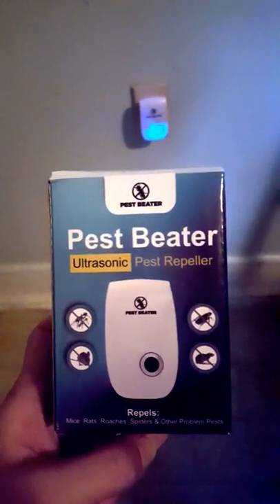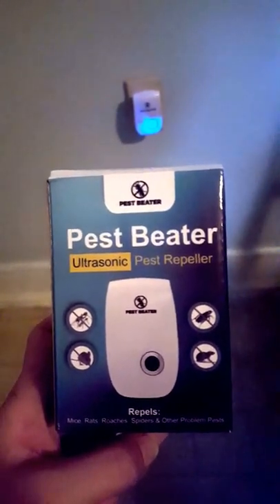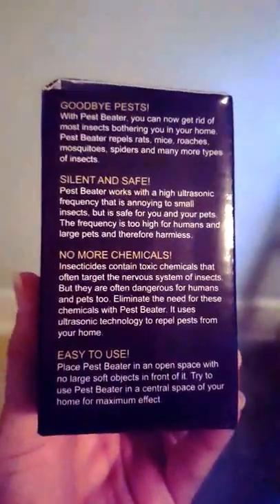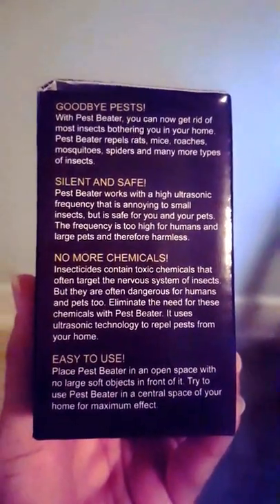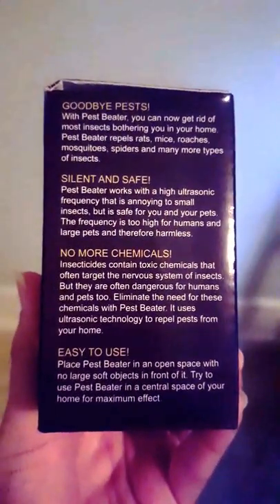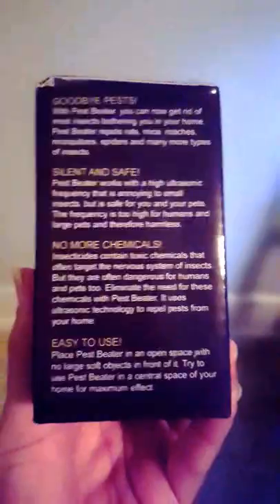Pest Beater Ultrasonic Pest Repeller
✔ BEST PEST CONTROL REPELLER - for Cockroaches, Mosquitoes, Crickets, Rats, Mice, Ants, Spiders, Roaches, Flies, Fleas, Insects, Beetles and other Rodents & Bugs. It will not harm your children or pets, it is completely safe for them
✔ ELECTRONIC PLUG-IN ULTRASONIC - Uses safe & effective technology to get rid of those nasty pests from your home. Plugs into any electrical wall power outlet for a bug-free home
✔ LATEST ELECTRONIC TECHNOLOGY - Sends out an inaudible sounds to get rid of pests from your home. In-Audible to the human ear but extremely annoying to any cockroach, mouse, rat or other pest. They've annoyed you enough, now its time to annoy them right back!
✔ SAVE THOUSANDS OF DOLLARS while driving away rodents without using any kind of poison, risky traps, or chemicals that smell horrible and can burn your eyes. Use one unit per floor - has a built in night light for indoor use
✔ 100% MONEY-BACK "RISK-FREE" GUARANTEE - This product is backed by our 100% Money-Back "Risk-Free" Guarantee because we want to help you to repel those pests - and we offer a 100% money back guarantee if you do not see results within 3 weeks. Typical results can take 2-3 weeks depending on the amount of infestation